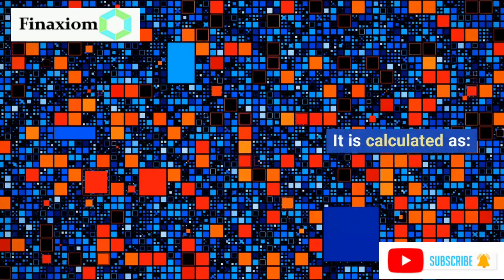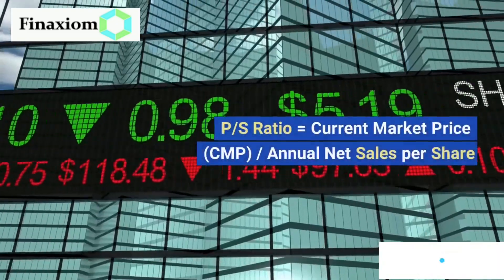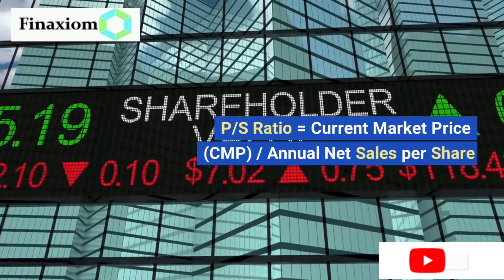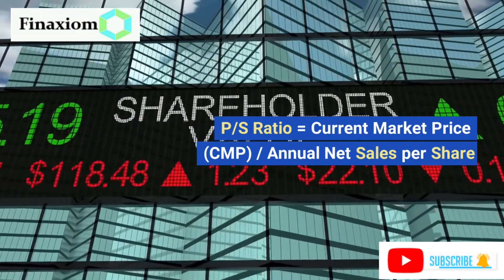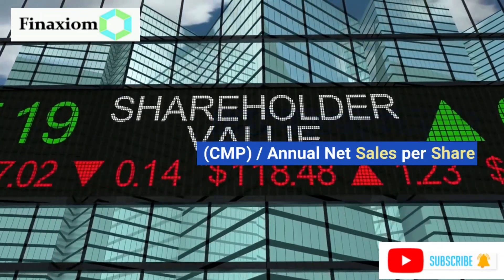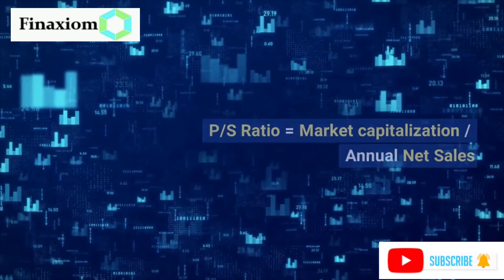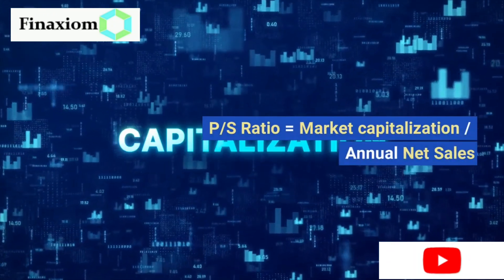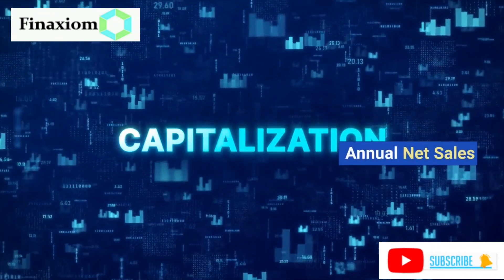What is P/S ratio?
Finaxiom is a friendly platform to help all of you to understand stock market.

We hope you liked your investment experience with us.